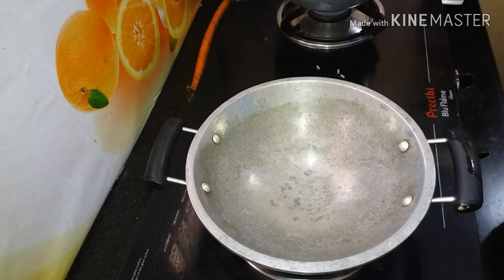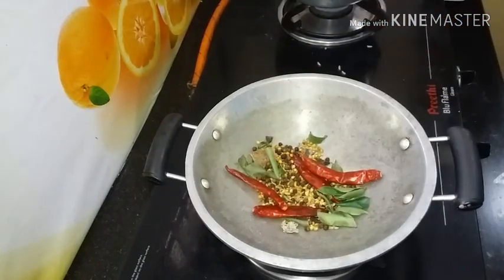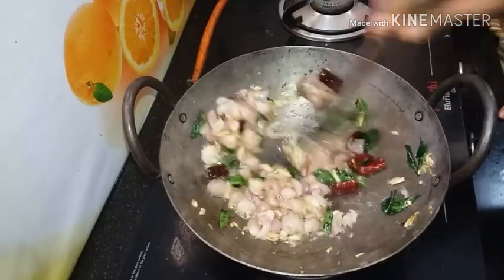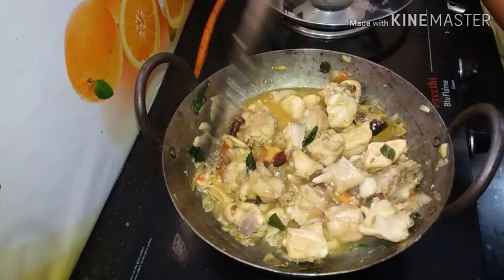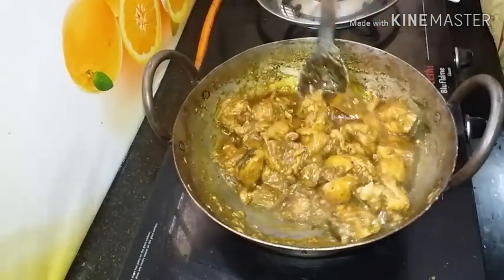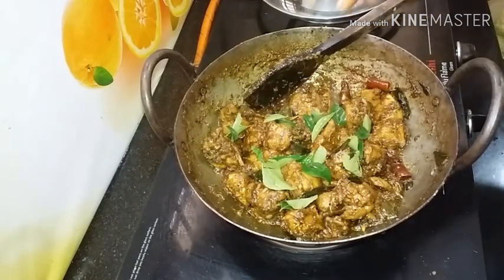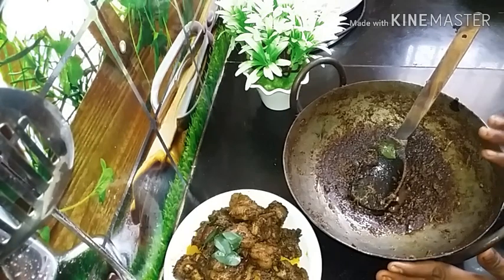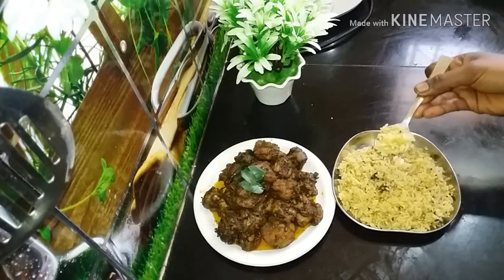செட்டிநாடு கோழி மிளகு வறுவல் இப்படி செய்து பாருங்க / Chettinad Pepper Chicken Fry / Chicken Chukka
Ingredients For Chettinad Pepper Chicken
For Grounded masala powder
1 tbs coriander seeds
1 tbs pepper corn
1/2 tbs cumin seeds
1/2 tbs fennel seeds
cinnamon sticks
cloves
elachi
kal paasi
curry leaves
5no's red chilli

For making pepper chicken
oil as need
cinnamon sticks
1/2 tsp fennel seeds
2 no's red chilli
10 no's minced garlic cloves
curry  leaves
15 no's shallot
1/2 tbs ginger garlic cloves
1/2 tsp turmeric powder
salt to taste
3/4 kg chicken
chopped tomato
added grounded masala powder
salt to taste
water as need